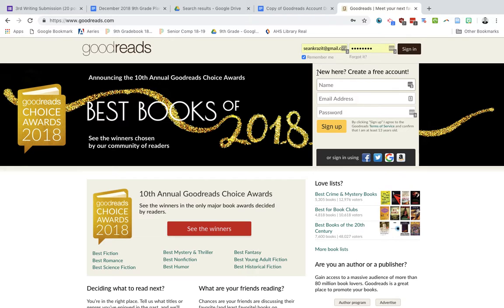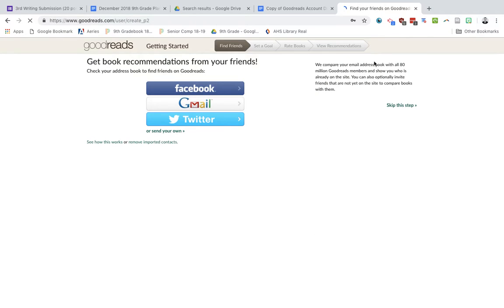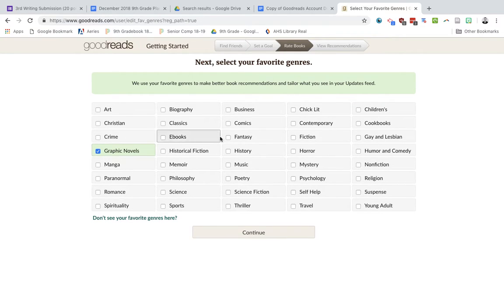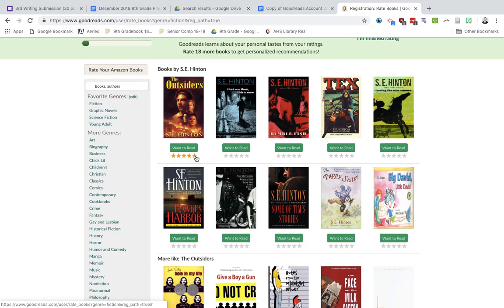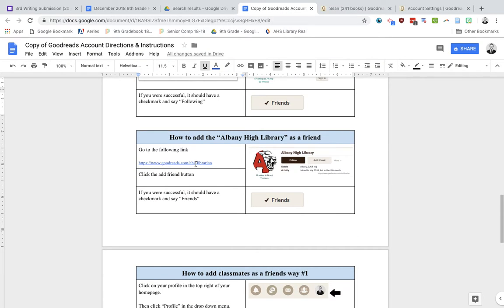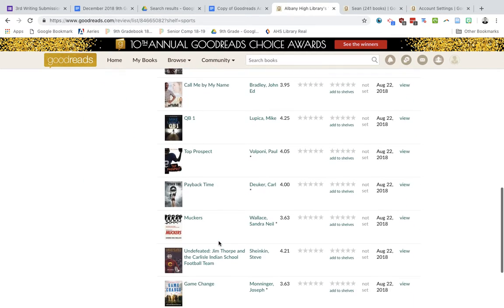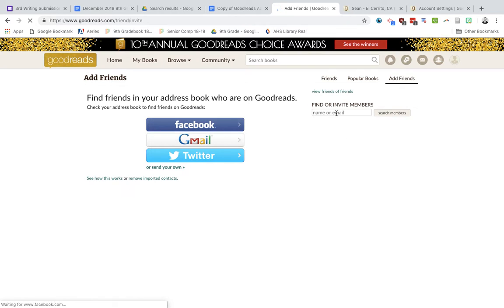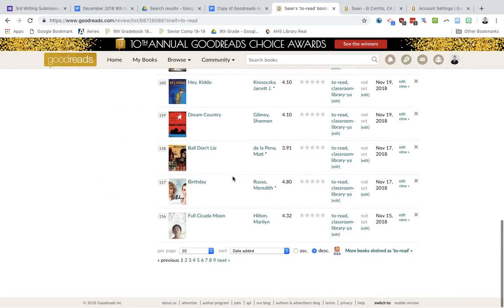Goodreads Set Up Video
Instructions for setting up your Goodreads account.